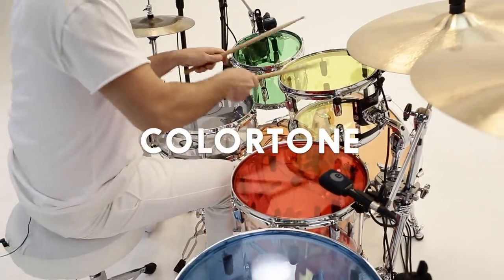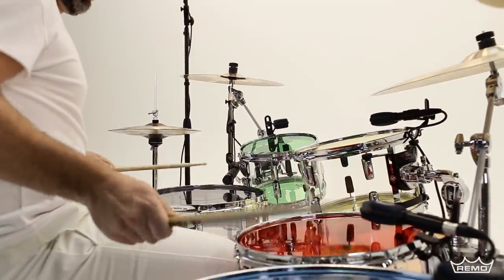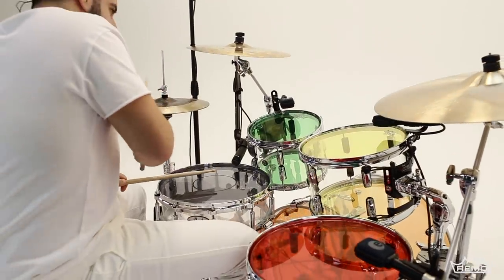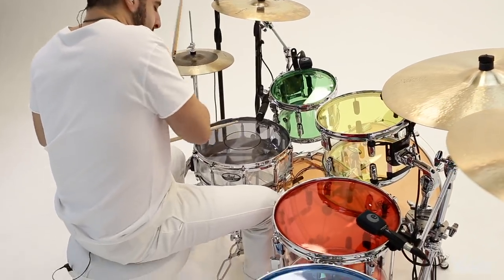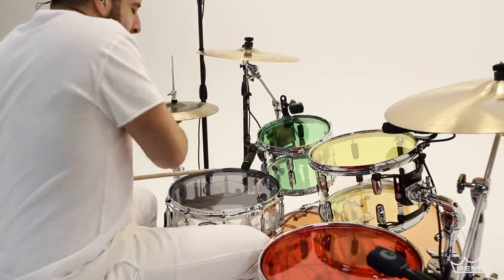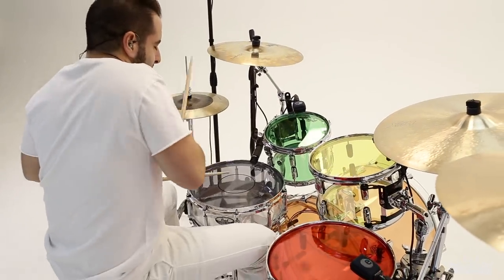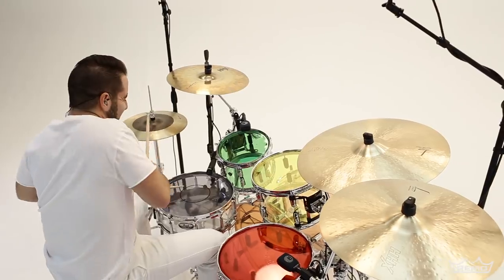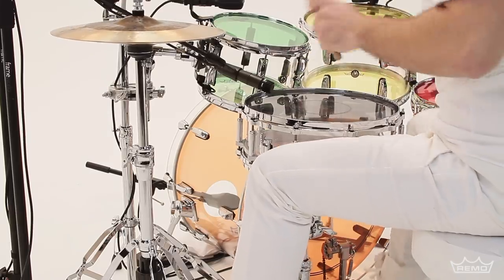Colortone Drumhead | Remo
Customize your drumkit like never before with a new dimension in colored drumheads that demand to be seen and heard! Color options include Red, Orange, Yellow, Green, Blue, Purple, Pink, and Smoke. Available in Snare, Tom, and Bass Sizes.

SNARE - Powerstroke® 77 Colortone™

The Powerstroke 77 Colortone snare batter drumheads feature Skyndeep Imaging Technology for stunning visual appeal with powerful projection, tone, and durability. Introducing 6 vibrant colors, Powerstroke 77 Colortone snare batter drumheads are constructed with 2-plies of 7-mil Clear film with an added 5-mil dot on top and a 7-mil dampening inlay ring for a powerful, focused attack. Available in snare batter sizes 13" and 14".

TOM - Emperor® Colortone™

The Emperor Colortone tom batter drumheads feature Skyndeep Imaging Technology for stunning visual appeal with powerful projection, tone, and durability. Introducing 6 vibrant colors, Emperor Colortone drumheads are constructed with 2-plies of 7-mil Clear film. Available in tom batter sizes 8" thru 18".

BASS - Powerstroke® P3 Bass Colortone™

The Powerstroke P3 Bass Colortone batter drumheads feature Skyndeep Imaging Technology for stunning visual appeal with powerful projection, tone, and durability. Introducing 6 vibrant colors, Powerstroke P3 Bass Colortone drumheads are constructed with a single-ply 10-mil film combined with a 10-mil underlay dampening ring. Available in bass batter and resonant sizes 16" thru 26" with or without a 5" mic hole.

Drummer: Elmo Lovano

00:00 INTRODUCTION
00:10 FEATURES & BENEFITS
00:32 COLOR OPTIONS
00:43 SNARE, TOM & BASS SIZES
01:02 PLAYING DEMO